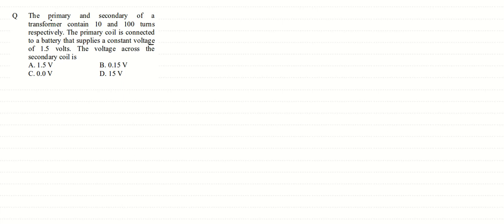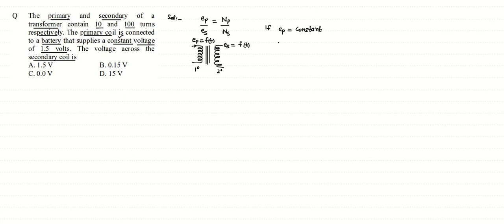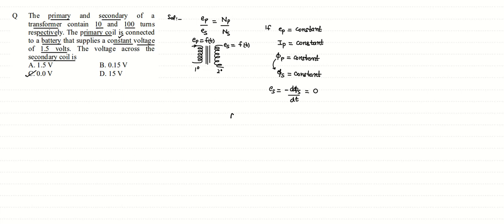KVPY 2016 SA (Class 11) Solutions Q. 19